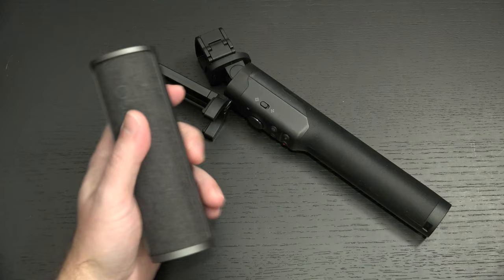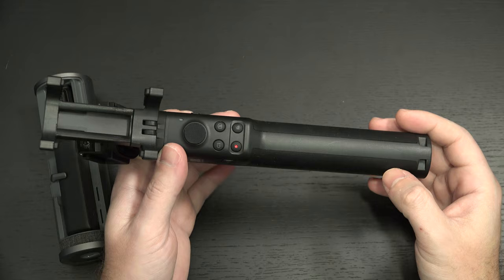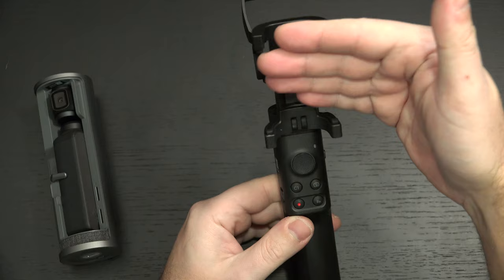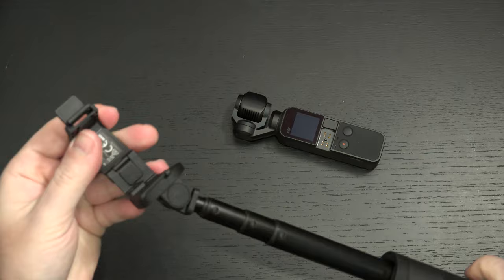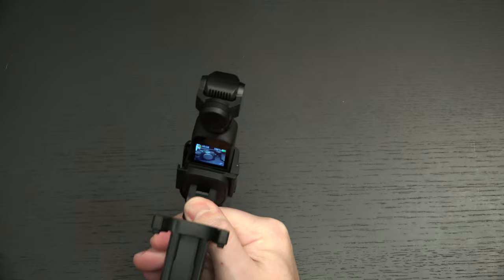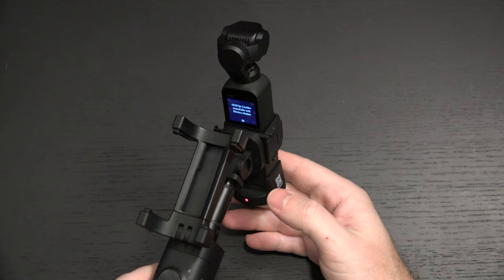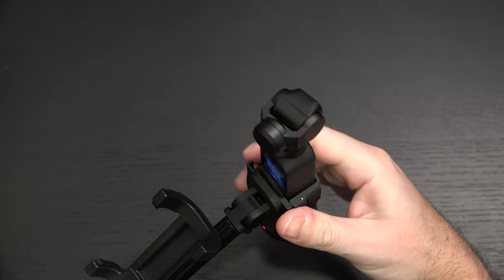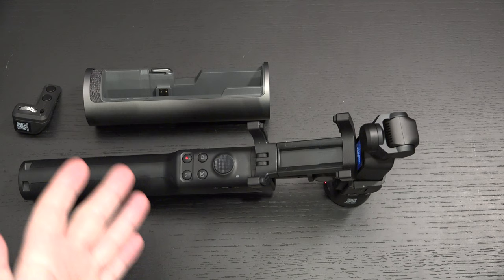DJI OSMO Pocket Extension Rod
Here is my first look at the DJI OSMO POCKET extension rod.
-TDD